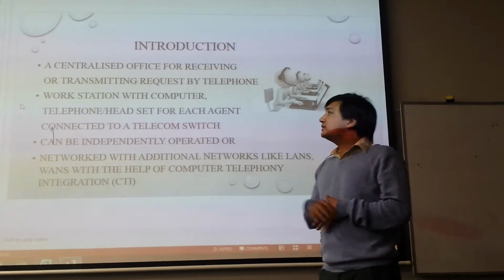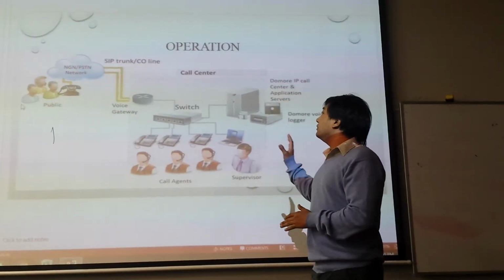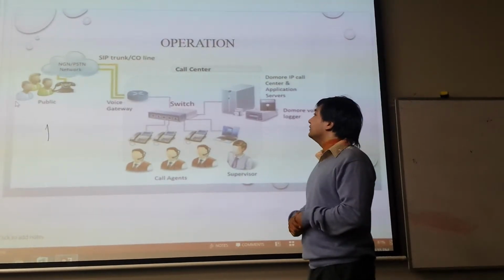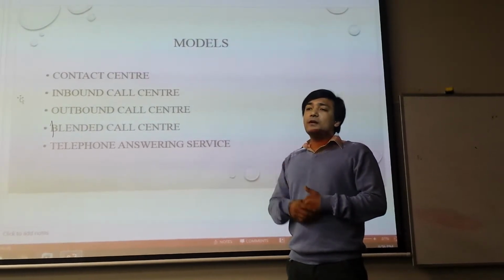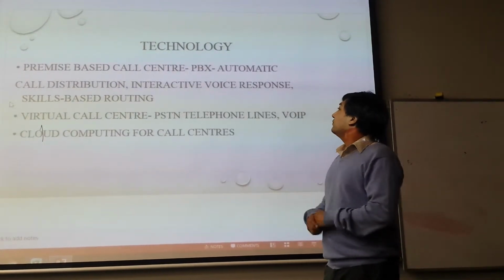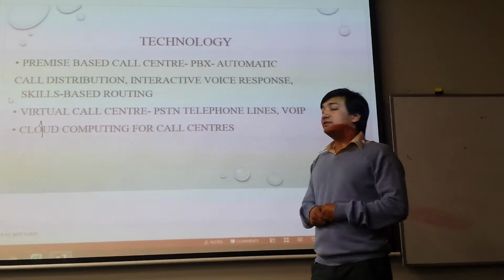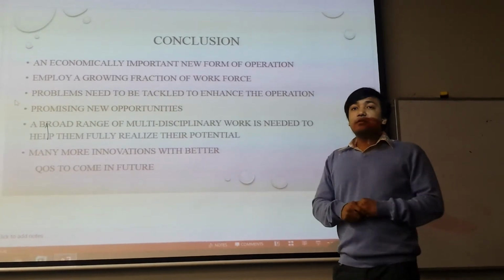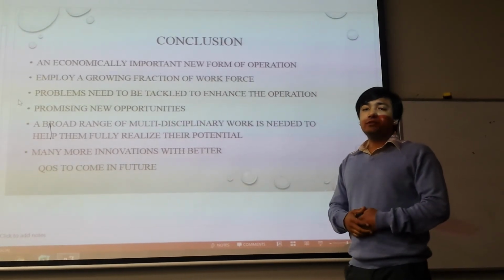topic2 call centre